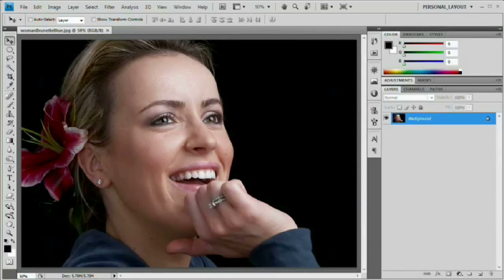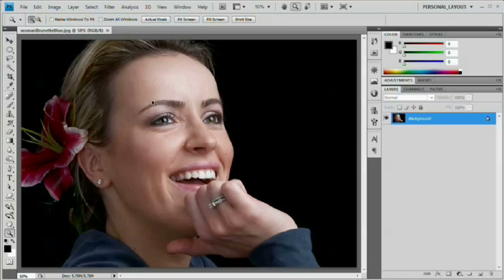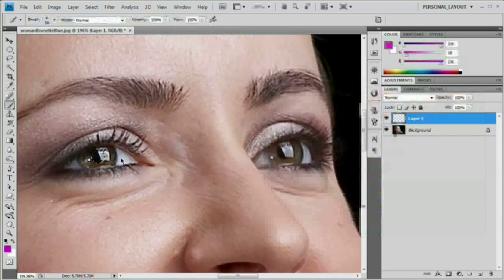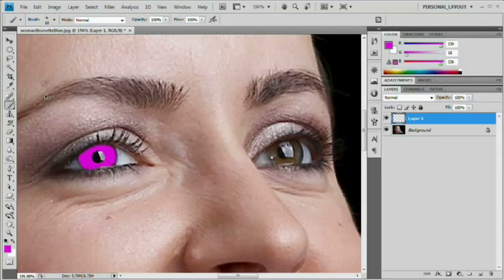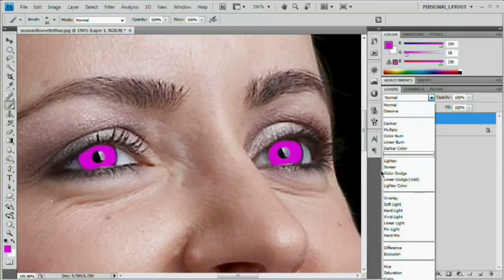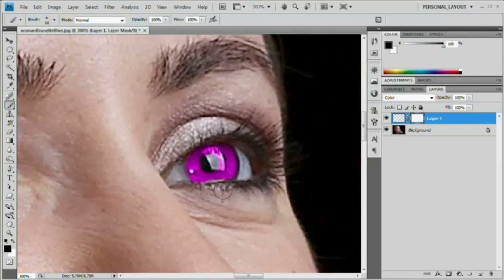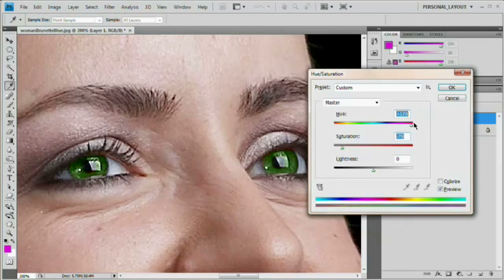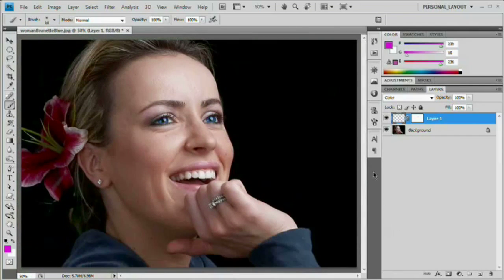[HD] Photoshop: Changing Eye Color! Quick and Easy!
In this one we cut straight to the chase. Changing eye color is really easy to do and in this video I demonstrate my preferred method. We will talk about blend modes, hue and saturation and keeping this eye edit easy to come back to later and edit as we wish.
This method is quick, easy, editable down the road, and yields great results!